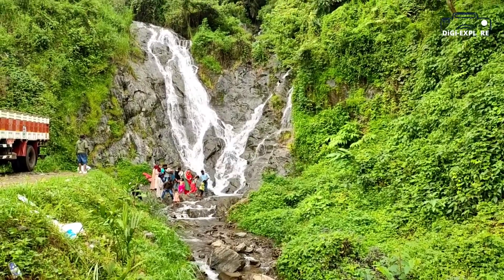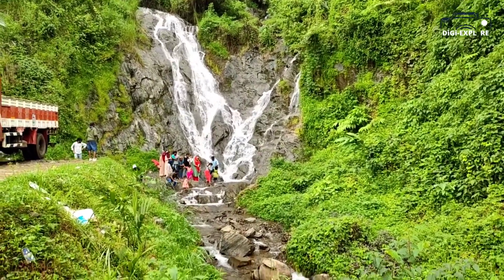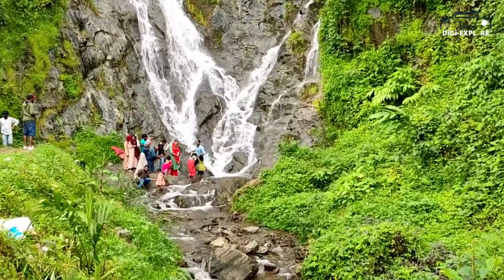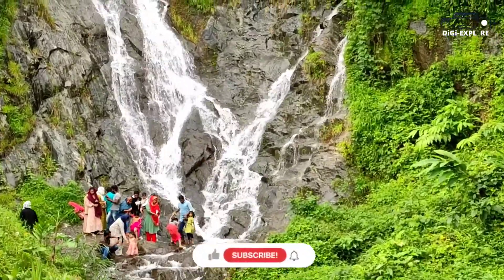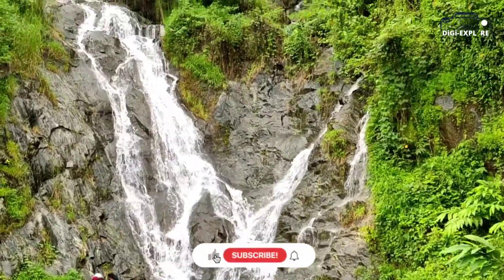THUSHARAGIRI പോയി പണികിട്ടി 🤯 |KOZHIKODE |THUSHARAGIRI WATERFALLS |BEST PLACE TO VISIT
TOP TOURIST PLACES AT KOZHIKODE|THUSHARAGIRI WATERFALLS |MALAYALAM |DIGI-EXPLORE |BEST PLACES TO VISIT AT KOZHIKODE |KERALA |INDIA |BEAUTY OF NATURE |THUSHARAGIRI EXPLORE

#900 KANDI VIDEO 👉👉

MUNNAR VIDEOS 👉👉👉
MUNNAR Cheeyappara waterfalls |top tourist places at munnar |MALAYALAM |DIGI-EXPLORE |best places to visit at munnar |IDUKKI full VIDEOS 👉

MUNNAR ROSE GARDEN |DIGI-EXPLORE |Malayalam |best places to visit at MUNNAR |top ten tourist places at munnar |നിങ്ങൾ കാണാത്ത പൂവുകൾ full VIDEOS Malayalam 👉

MUNNAR TEA FACTORY |MALAYALAM |DIGI-EXPLORE |MUNNAR TEA FACTORY PLANTATION |MUNNAR RIPPLE TEA FACTORY VISIT FULL VIDEOS 👉

MUNNAR ECHO POINT VIEW |MALAYALAM |DIGI-EXPLORE |MUNNAR ONE DAY TRIP|FAMILY TRIP FULL DETAILED VIDEO 👉